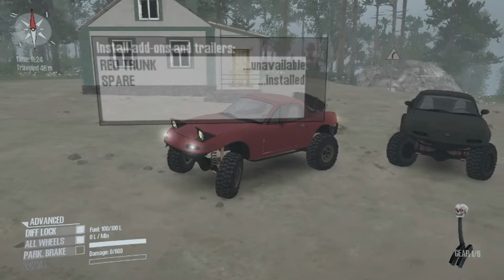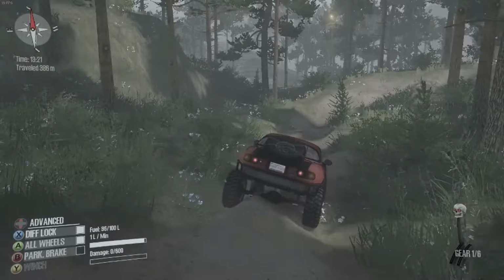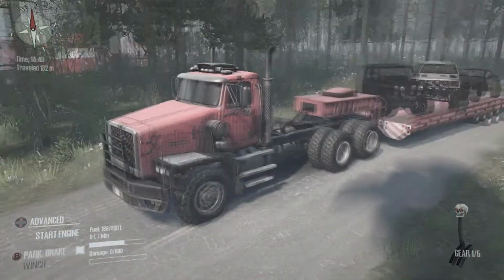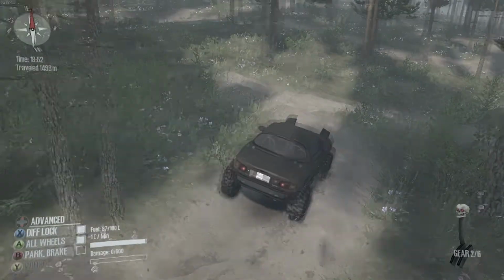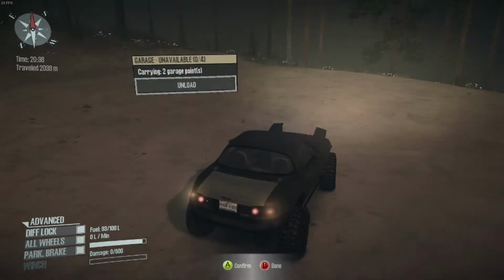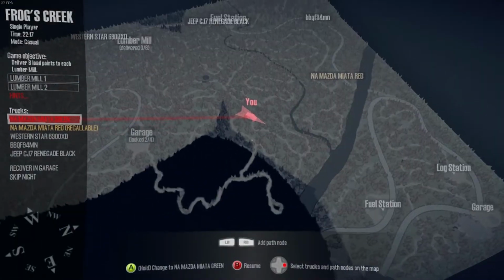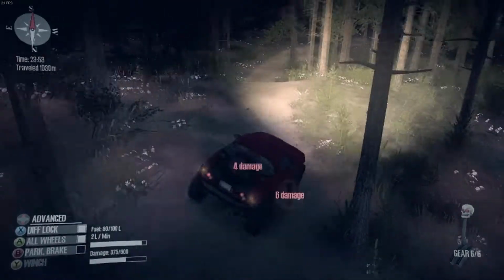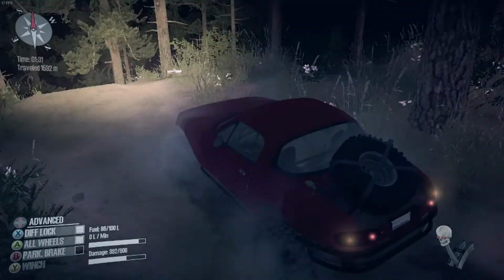MudRunner Offroad Miata! at Frog's Creek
Rough Rider's new NA Offroad Miata mod for MudRunner goes against my unreleased map Frog's Creek.